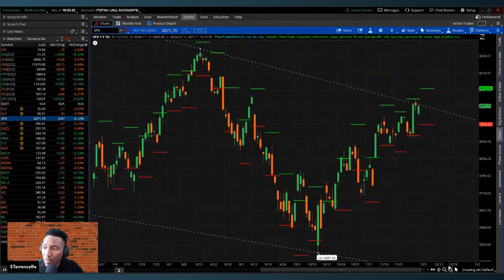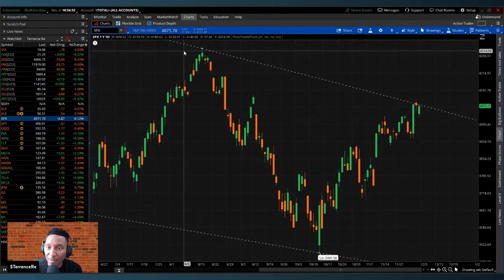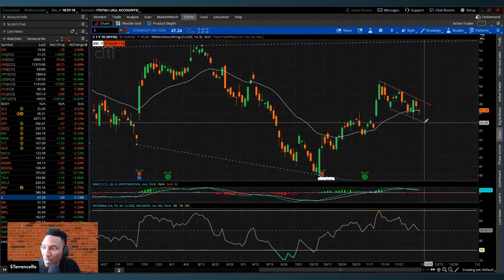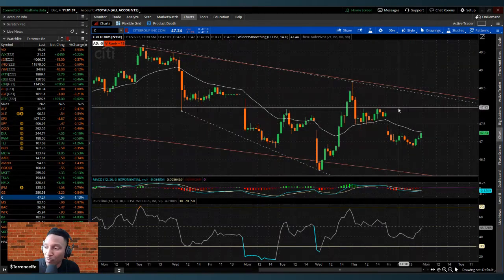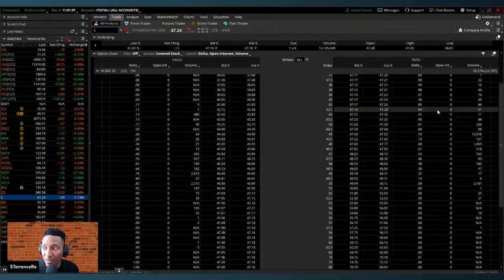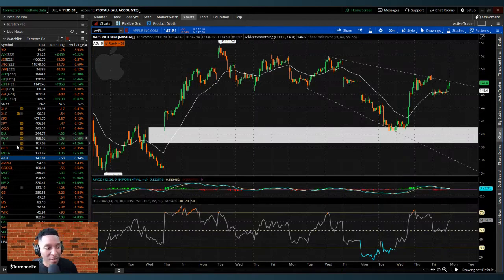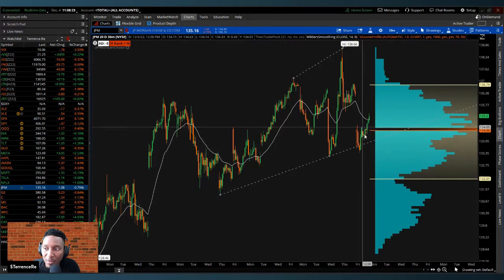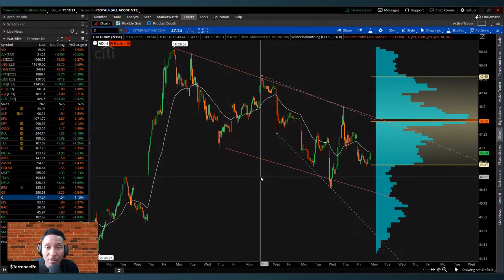This Week in Stocks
On "This Week in Stocks" I go over beginner strategies for trading the stock market with technical analysis of the upcoming week.